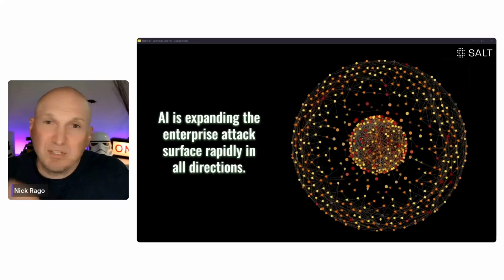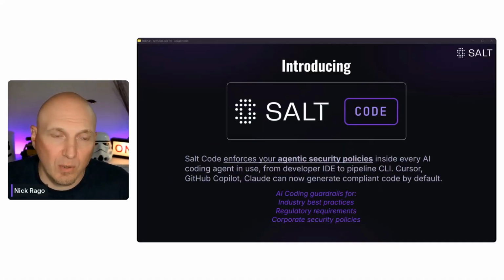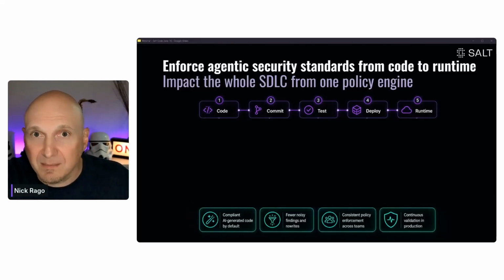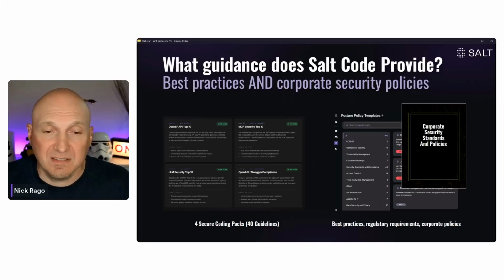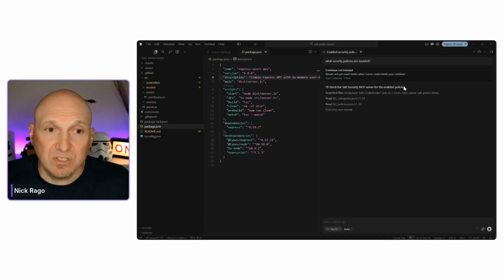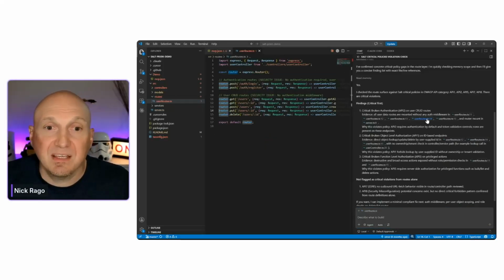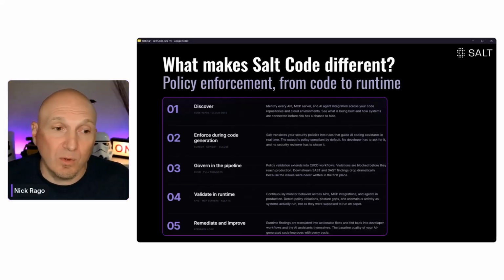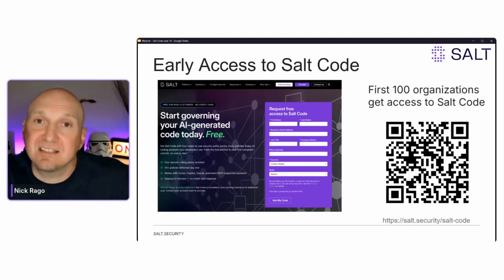Salt Code: Stop Reviewing Al Code Start Governing It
AI coding assistants are generating APIs, MCP integrations, agent tools, and application logic faster than your security team can review them. And none of them are trained on your internal security standards, industry frameworks, or regulatory requirements.

Salt Code changes that. Join us for this product launch and see how Salt governs AI-generated code from the first prompt through runtime, without slowing your developers down.

This webinar covers:
- Salt Code enforcing your policies inside Cursor, GitHub Copilot, Claude Code, Windsurf, Kiro, Codex, Gemini CLI, Antigravity, VS Code, OpenCode, JetBrains, and any MCP client.
- The Salt Posture Governance Engine translating security standards into real-time developer guidance.
- Policy validation running inside CI/CD pipelines and pull requests.
- Runtime monitoring across APIs, MCP servers, and AI agents.
- The Salt Code dashboard: active developers, policy invocations, and coding context packs at a glance.

The goal is no longer to review code after it is written. It is to make sure every line of AI-generated code is compliant the moment it is created.